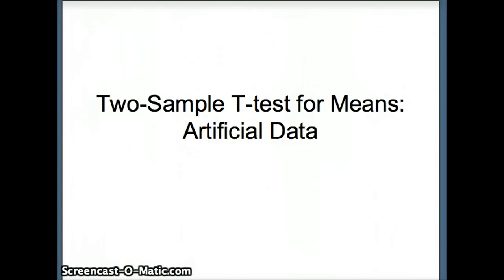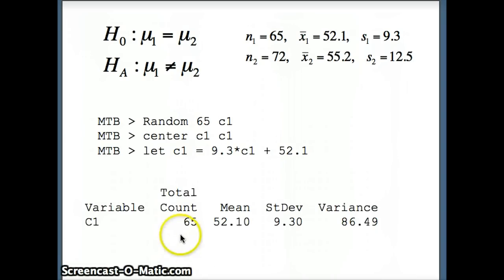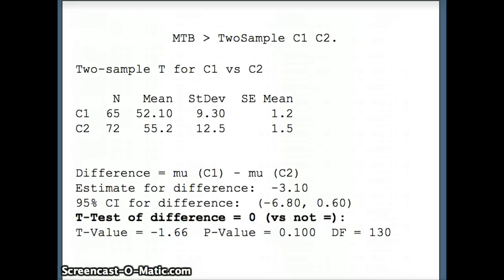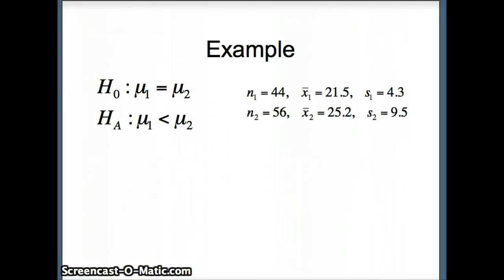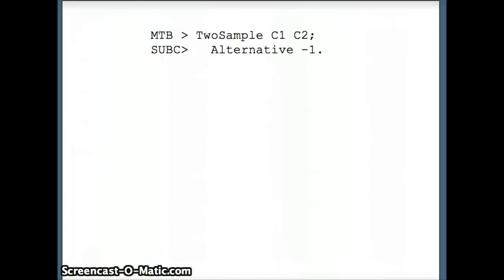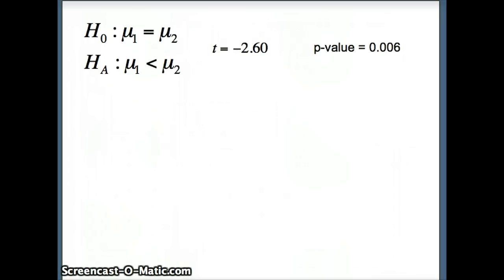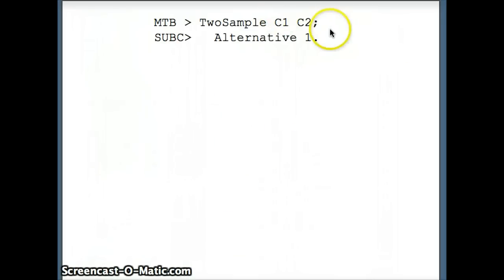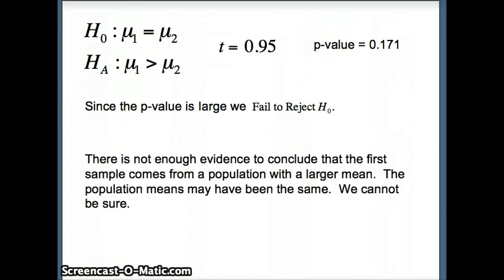DuPage Statistics:Two-Sample T with Artificial Data Sets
This presentation shows how to construct artificial data sets that will have specific characteristics.  Those sets are used with MINITAB to perform two-sample t-tests for the mean